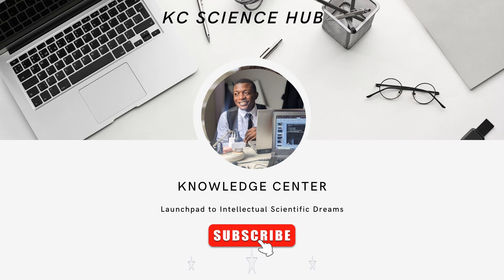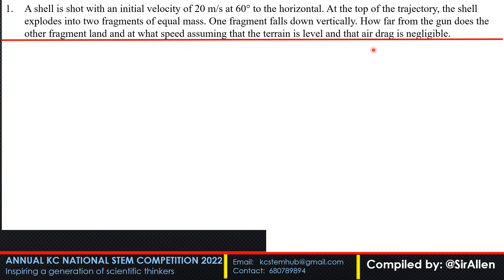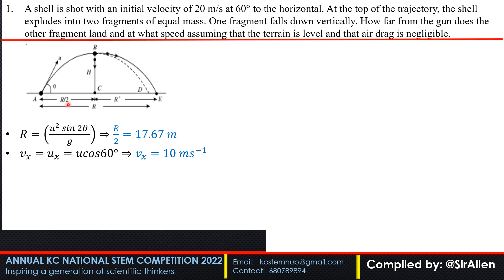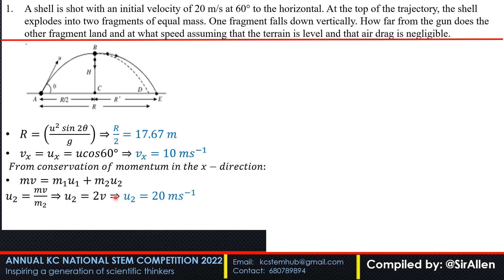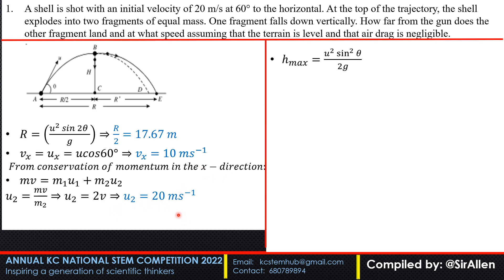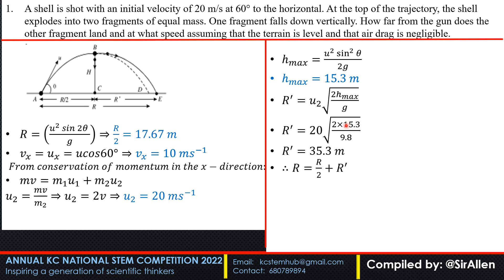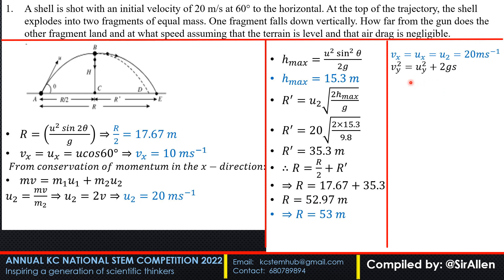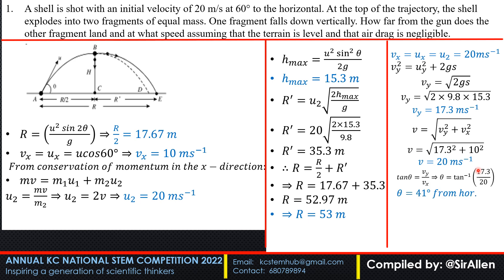KC NATIONAL STEM COMPETITION PHYSICS 2022 || PROJECTILE MOTION || CONSERVATION OF MOMENTUM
One of the best Structural Physics Problems in the ANNUAL KC NATIONAL STEM COMPETITION 2022.
An interesting blend of Projectile motion and the Law of conservation of Momentum. Enjoy!